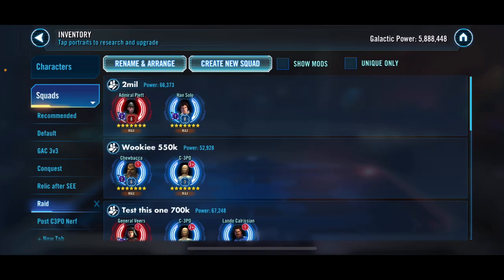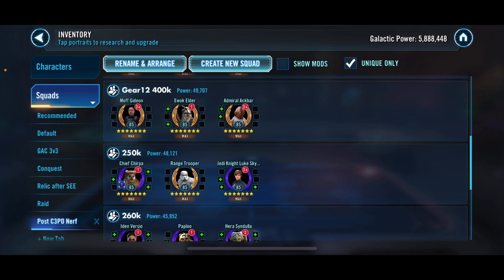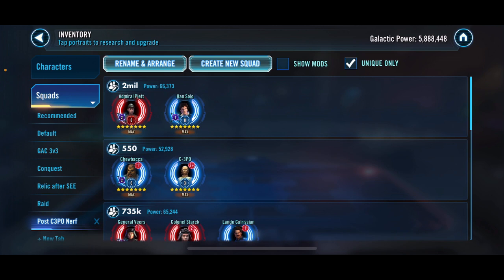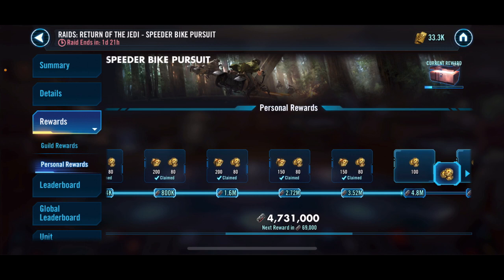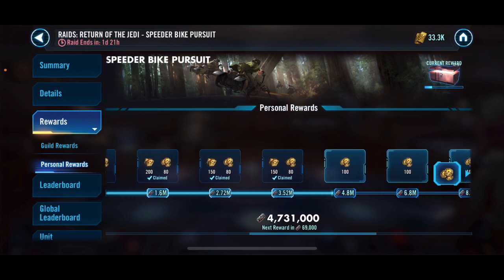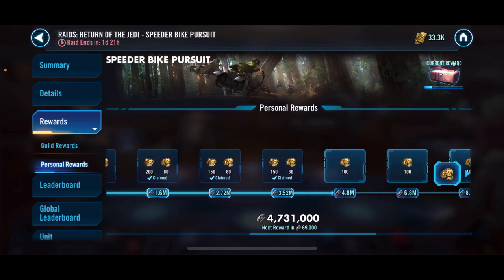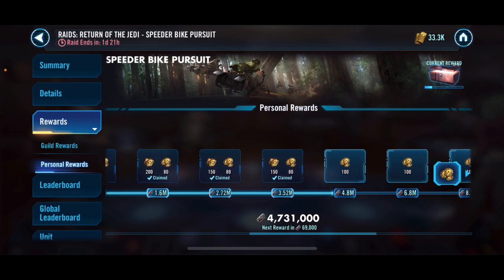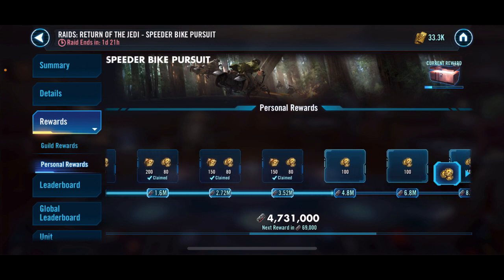Endor Speeder Bike Raid Early Teams for Everyone Post C-3PO Nerf - SWGOH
Not everyone has Relic 8 Han Solo, but most have a few troopers laying around, add an Ewok and Rebel and you have a team that can do some serious damage in the new Endor Speeder Bike Raid. Just showing a few teams off that I'm working on for the raid and my future plans for the teams. C-3PO being nerfed in the raid changed my points scored, but with these tips we were still able to get a very nice score in SWGOH.